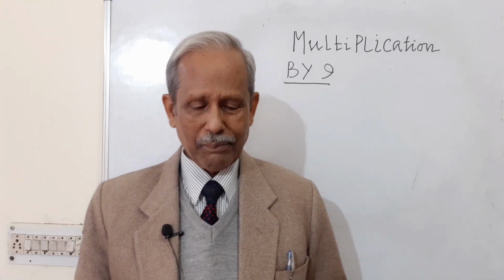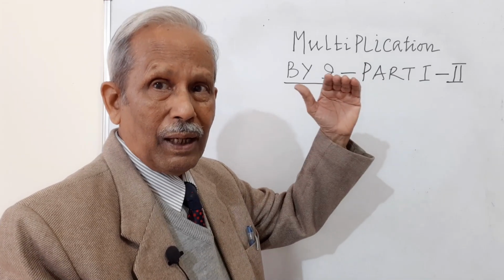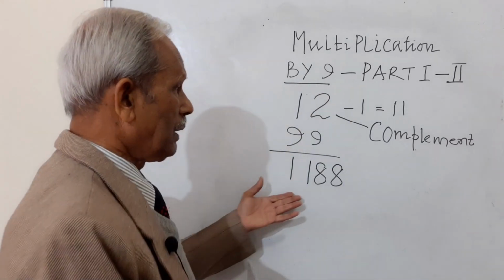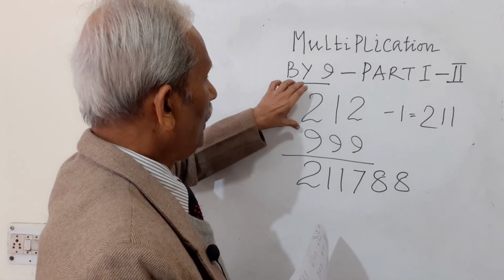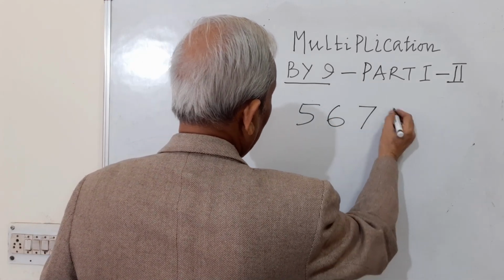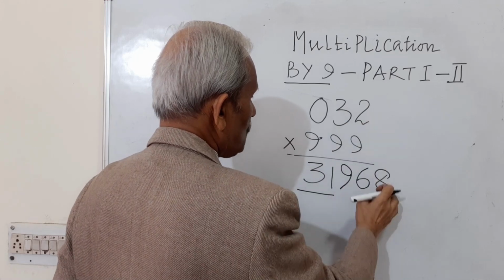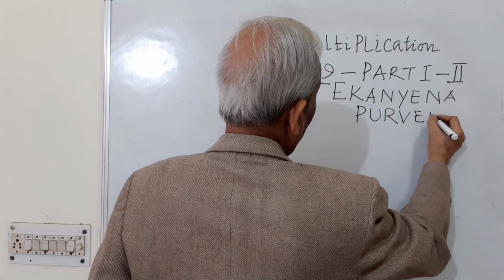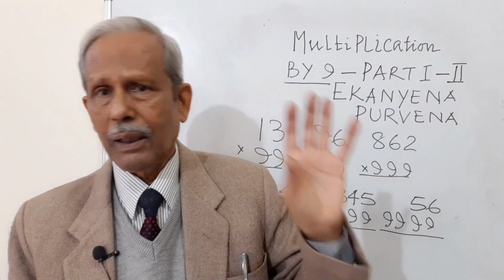Multiply by 9,99,999 in seconds | Super Fast Vedic Maths Trick - Lesson 22 - Basic Course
Learn the fastest and simplest ways to multiply with 9, 99, 999 etc. with any number using powerful Vedic Maths technique!

In this video, you will learn:
✔ Superfast tricks to multiply any number by 99, 999, 9999…
✔ Step-by-step mental math shortcuts
✔ Methods that eliminate long multiplication steps
✔ How these techniques help in exams and mental speed development

Perfect for:
Students (middle school to college)
Competitive exam aspirants
Teachers, parents & trainers
Anyone who wants to master speed mathematics